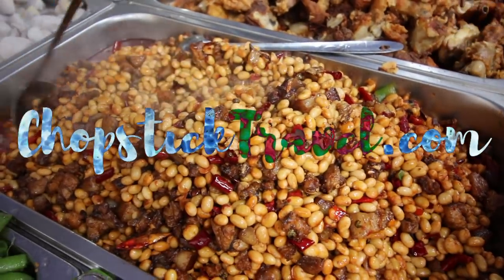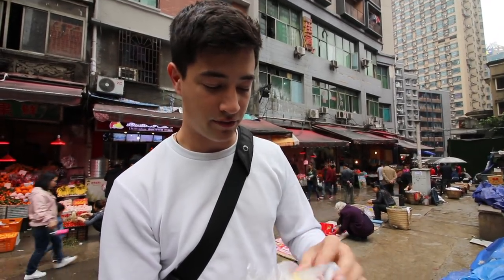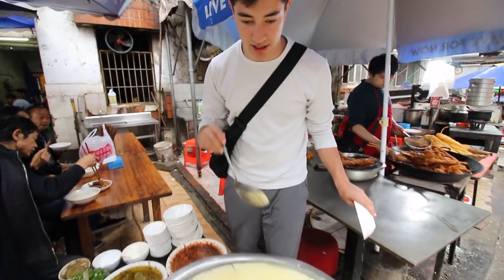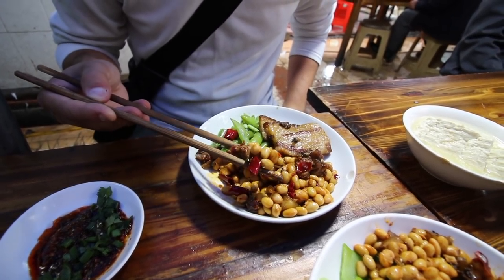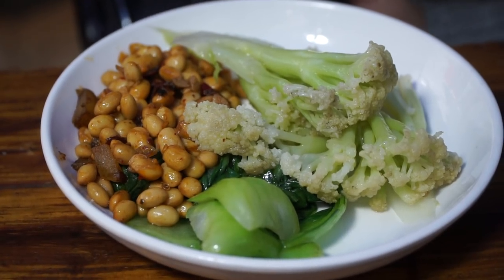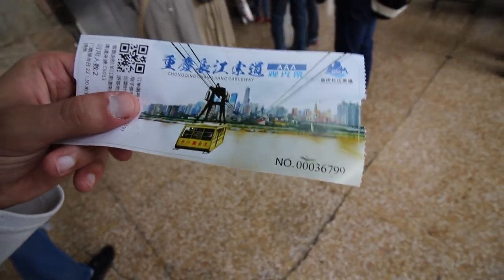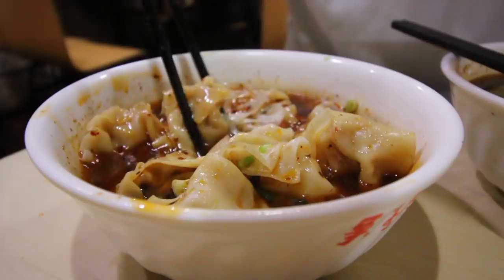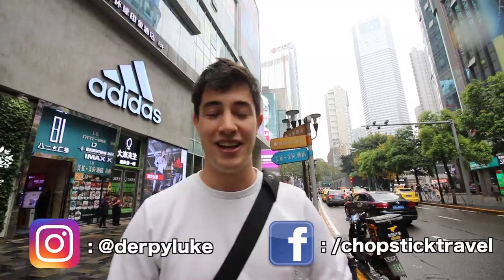CHINESE DUMPLINGS : Street Food in Chongqing, China | NEVER-BEFORE-SEEN Chinese Street Food tour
Chinese Street Food  | Street Food in Chongqing | SPICY Dumplings

We are trying out our new VLOG style! Let us know what you think of these STREET FOOD VLOG'S! This is day 1 of 3 videos we made in Chongqing, China - the land of SPICE! We tasted some amazing Chinese street foods in some real local markets and take you along to see what REAL Chinese food is!

I (Luke Martin) love diving into these crazy Chinese markets to see where the real Chinese street food is! Chongqing is proving to be an amazing food destination with some super SPICY and mouth numbing food! I can't wait to bring you the rest of our street food in China series!

Baozi - South end of the Jiefangbei Flower Market

Fly restaurant - Hidden inside the Jiefangbei Flower Market, not sure if it is a permanent establishment

Spicy wontons - Wu Chashou restaurant - ZhongHua Road 74, Chongqing, China

I'm on a journey to document the BEST Street Food around the world! The Chopstick Travelers are based in Taiwan, where we frequent the best Street Food stands everywhere from Taipei to Kaohsiung. Not only do we feast on amazing street food in Taiwan, but our food focused travels take us on Street Food missions trying unique foods around the world! We've eaten Street Food in Japan, Street Food in Malaysia, Street Food in Korea, Street Food in India, Street Food in China and many more!

The best part of travel is immersing yourselves in the local culture, and no way better can you immerse yourself than into the street food!

Luke Martin - Chopstick Travel - Chongqing, China 2018 - Street Food in Chongqing VLOG Day 1 : Street Food in China